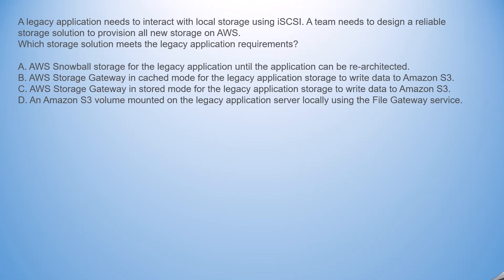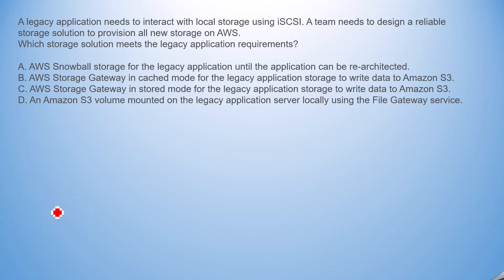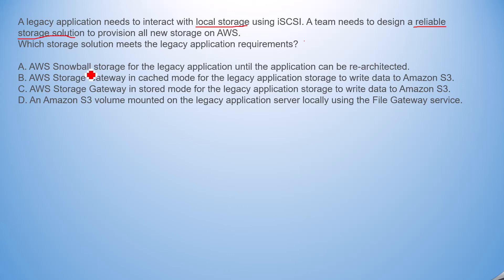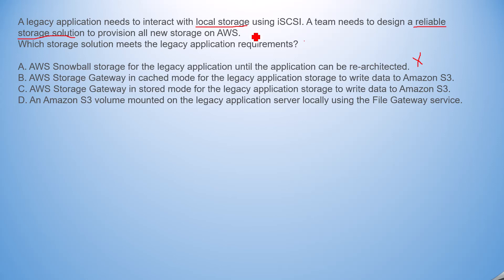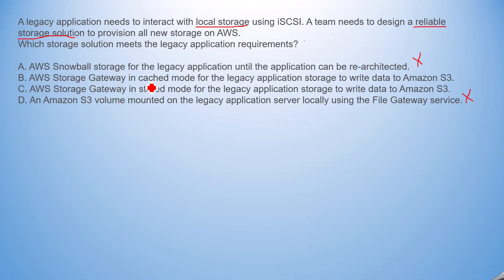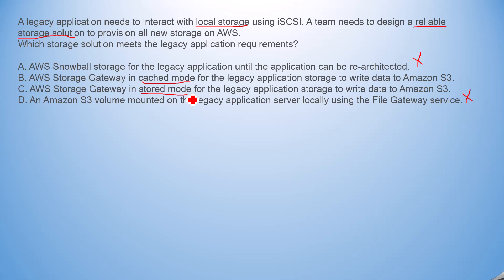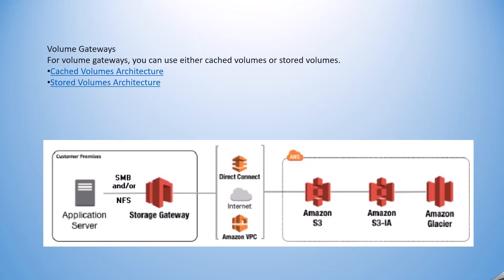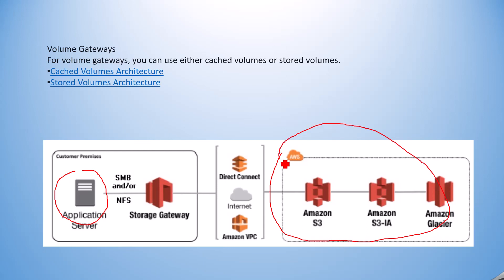AWS Certified Solutions Architect dumps - Question 3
How I passed the AWS Solutions Architect Associate on the First Try!

A legacy application needs to interact with local storage using iSCSI. A team needs to design a reliable storage solution to provision all new storage on AWS.Which storage solution meets the legacy application requirements?
A. AWS Snowball storage for the legacy application until the application can be re-architected.
B. AWS Storage Gateway in cached mode for the legacy application storage to write data to Amazon S3.
C. AWS Storage Gateway in stored mode for the legacy application storage to write data to Amazon S3.
D. An Amazon S3 volume mounted on the legacy application server locally using the File Gateway service.

Volume Gateways
For volume gateways, you can use either cached volumes or stored volumes.
Cached Volumes Architecture
Stored Volumes Architecture